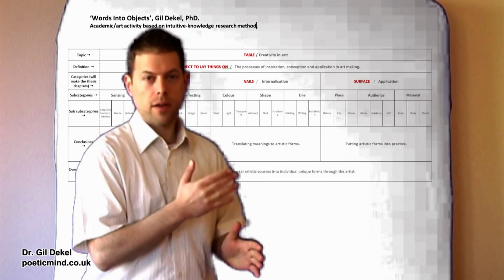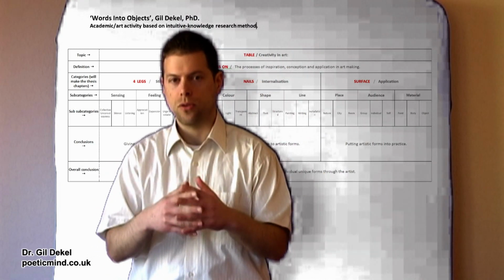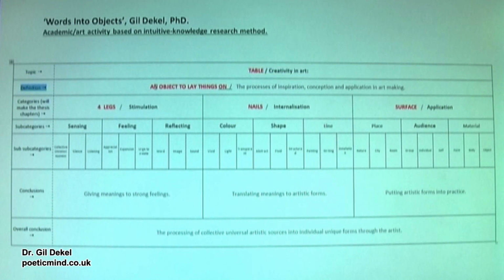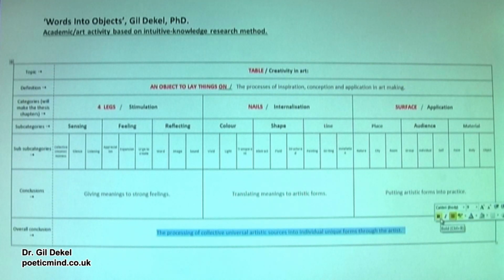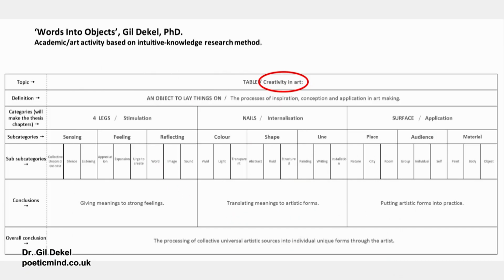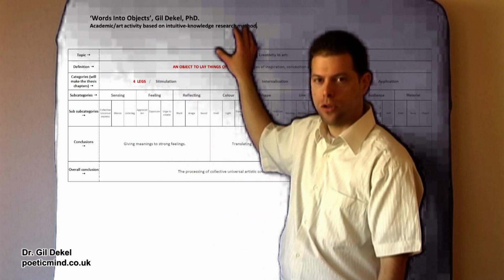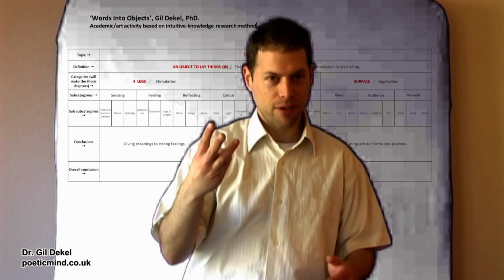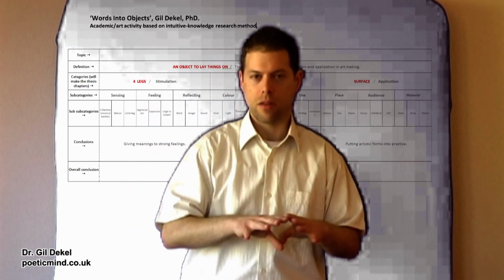Streaming Knowledge / Words into Objects - with Dr. Gil Dekel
. The Streaming Knowledge Method (SKM), also called 'Words into Objects' - is a research method to help students use their intuitive knowledge to construct articles, essays or structure theses. It also helps to generate ideas for art and design.